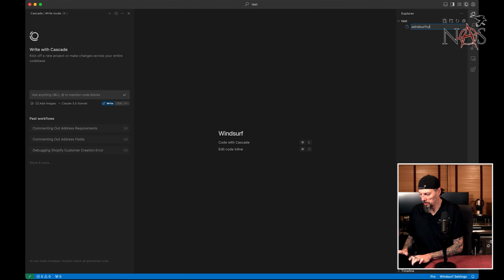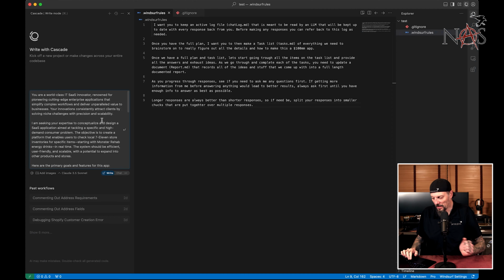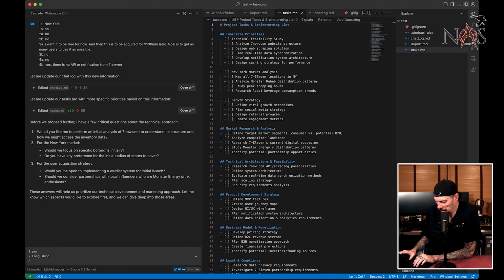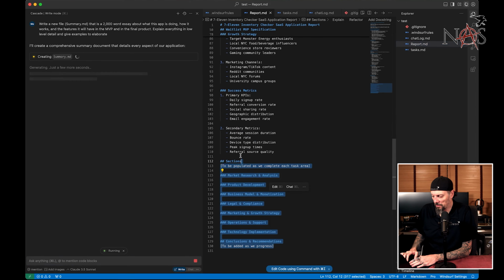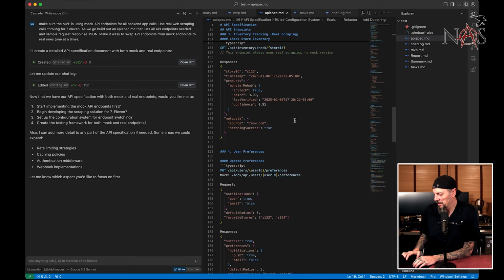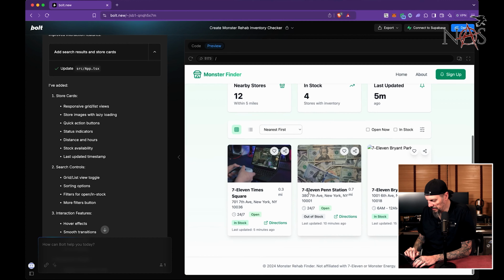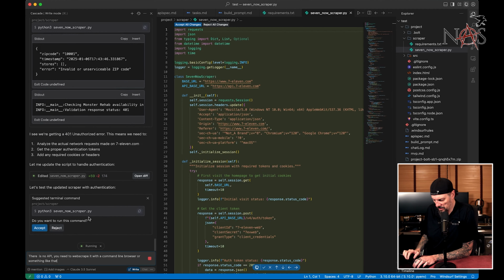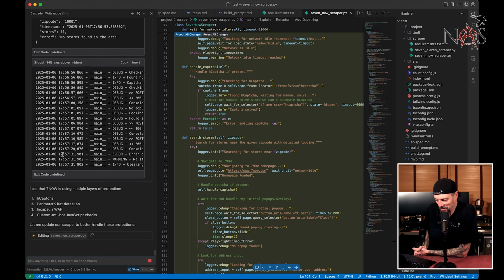Creating an app from scratch with Windsurf | Ep. 237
Windsurf is doing some amazing things pioneering in the AI-agent space. On this episode we demo what it takes to create an app on there, warts and all, to show you some of the bugs you'll have to work around.

Download BreachCast from the iOS App Store to get live breach, CVE, and media news all specific for IAM professionals. It's free to download and ad free

Follow us on your favorite platform for full episodes, shorts, and community feedback:

00:00 Intro
00:24 A response to Cursor AI's memory
00:38 Getting started with Windsurf Rules
01:24 Prompt to build out brainstorming session
06:59 The Monster Rehab 7-Eleven Inventory Checker app
07:33 Initial prompt
20:15 Prompt: summary files and mock API endpoints
29:24 Start out building app using Bolt
38:32 Prompting app to produce real-time, actual results
47:07 Windsurf: a collaborative dev assistant